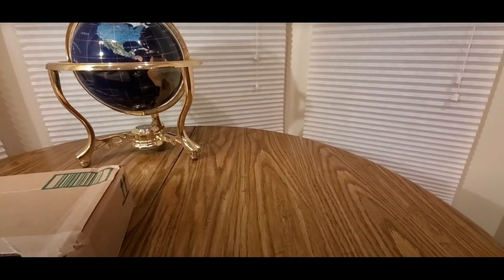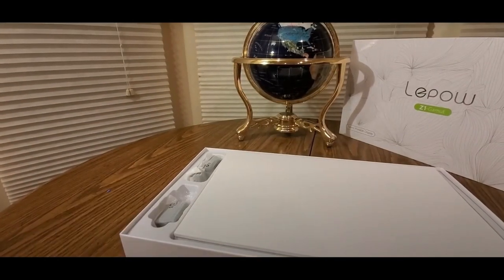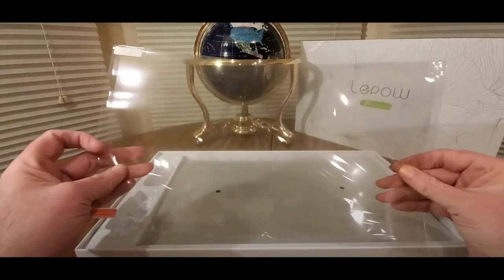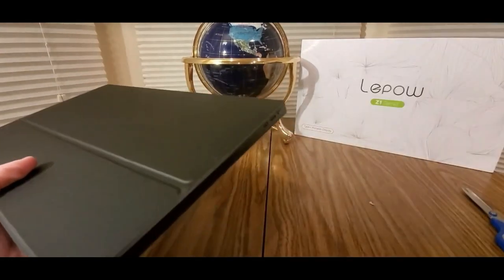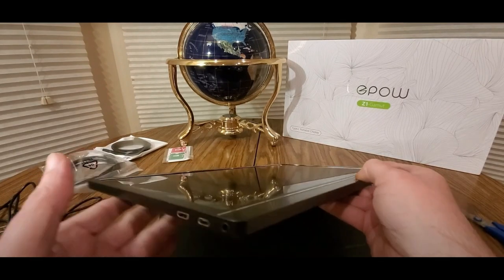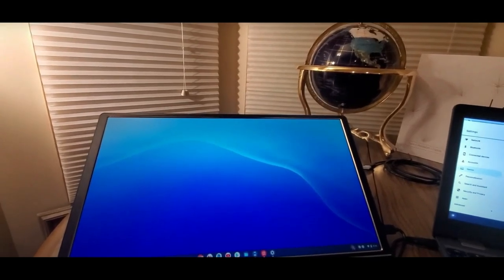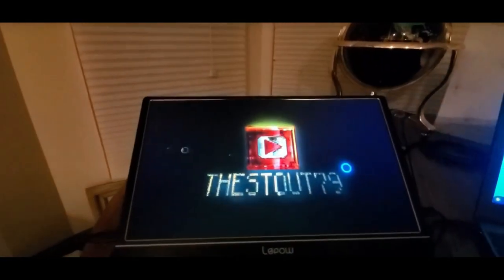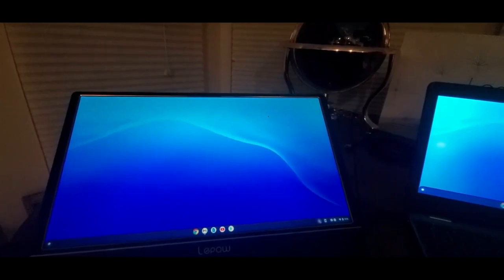The Best Portable Gaming Monitor Lepow Z1 Gamut 15.6 FHD Monitor Amazon Unboxing Video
Product Name：Lepow 15.6'' FHD Portable Monitor Z1

Discount：20％OFF【20％Code】，save $44. After purchasing, join the platform activities to win

up to $200 prizes. Refer a friend save $5, every purchase get redeem points.

Code：K5HBPPK36B5P
Ori. price：$219.99
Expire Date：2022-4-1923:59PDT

+++MORE GOODIES

30days free amazon music

2 FREE audible books Amazon Kindle

(MSTOUT2AC150)

10 dollars off YummyBazzaar